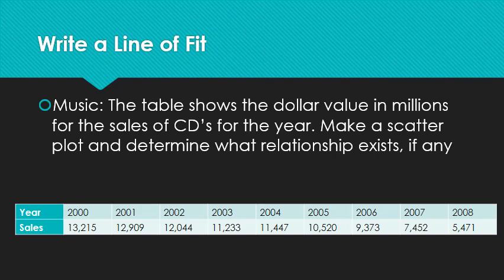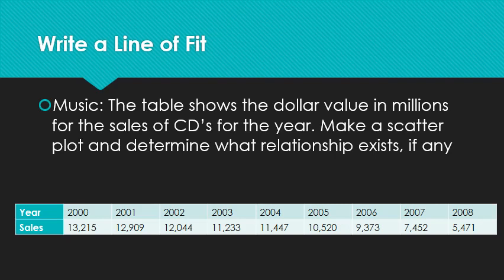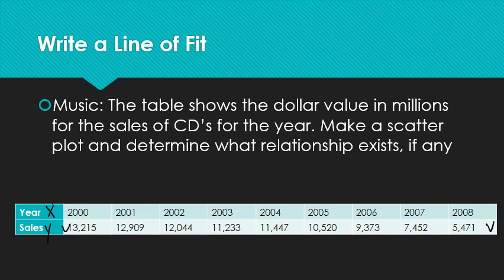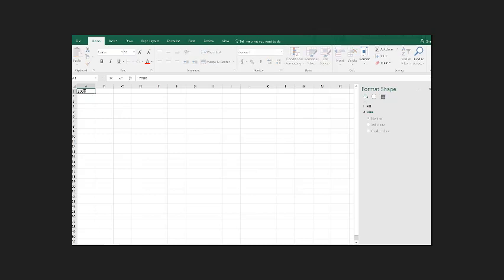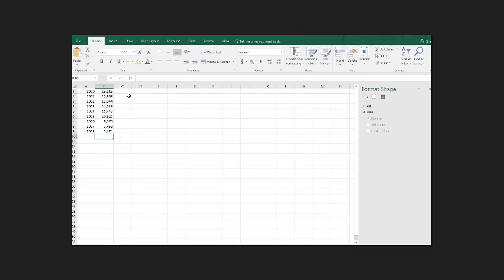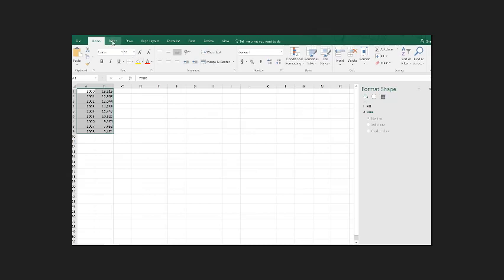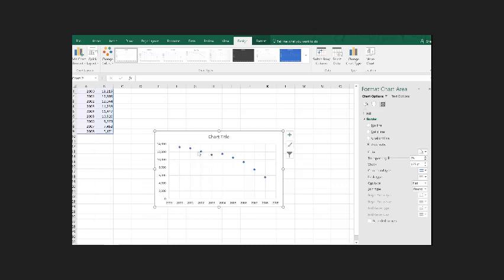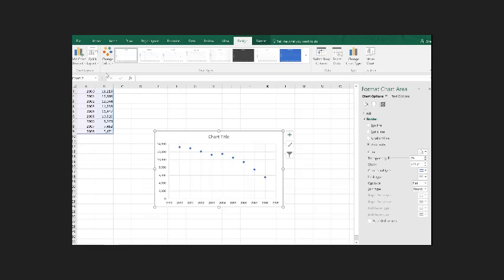Write a Line of Fit